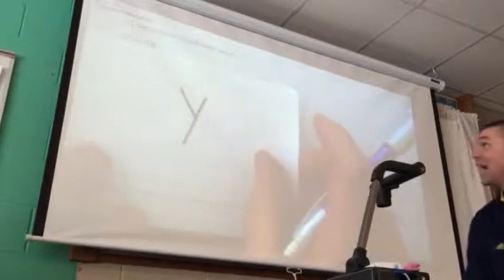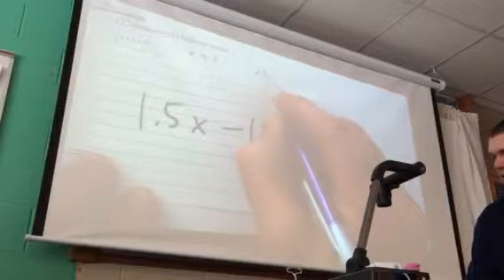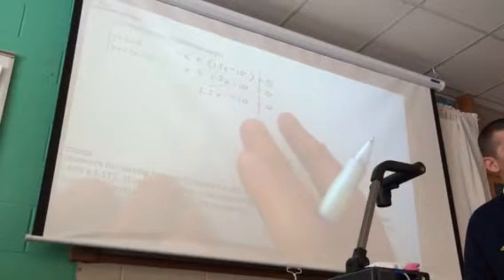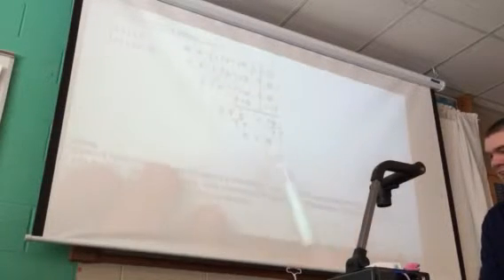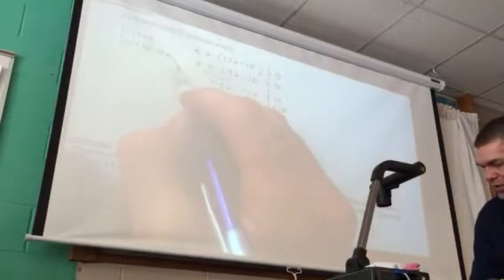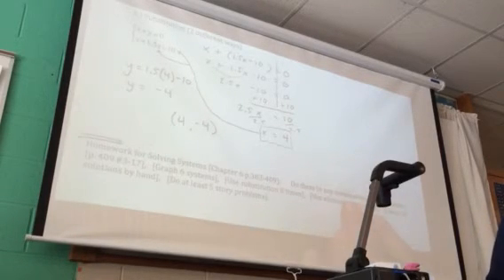Substitution method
Solving systems